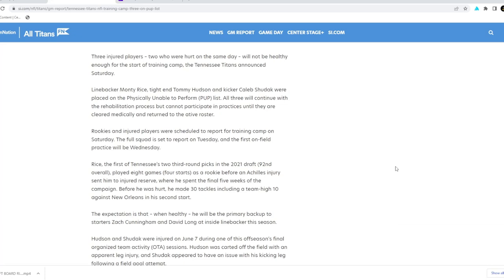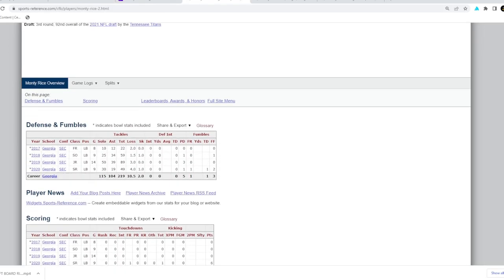WHY MONTY RICE IS ON THE PUP LIST ?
HEY GUYS THIS IS YOUR BOY CASS AND WE ARE HERE FOR MONTY RICE WHO HAS RECENTLY BEEN ADDED TO THE PUP LIST IM GOING TO TALK ABOUT WHY HE IS ON THIS LIST AND WHAT IT MEANS